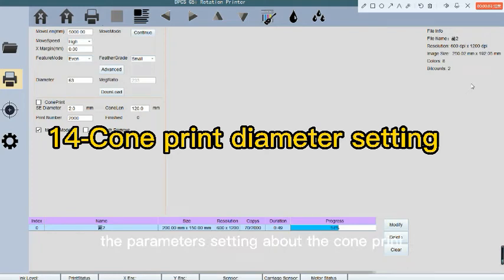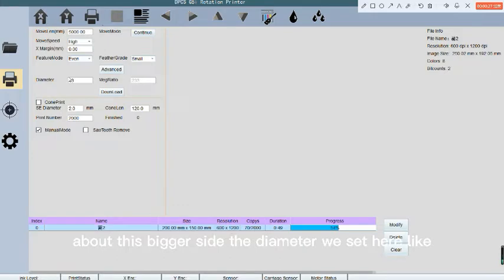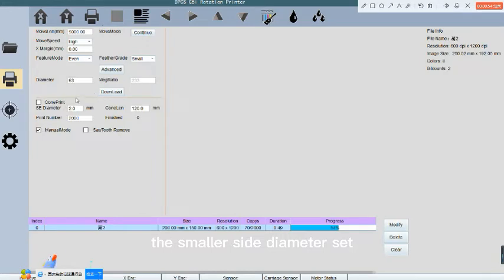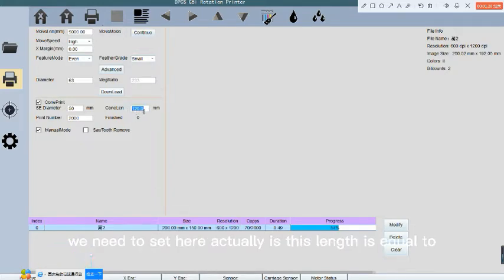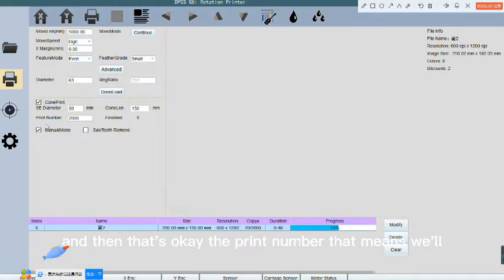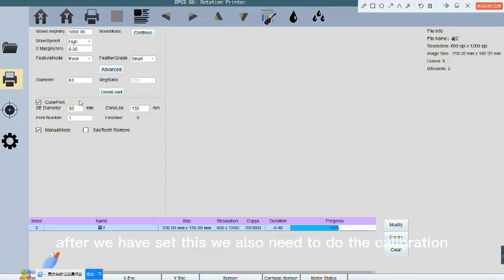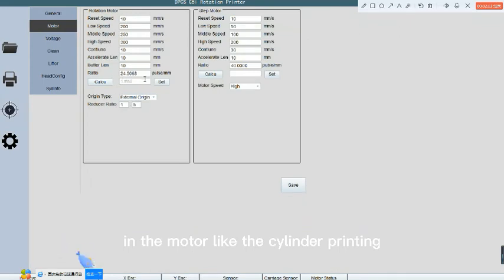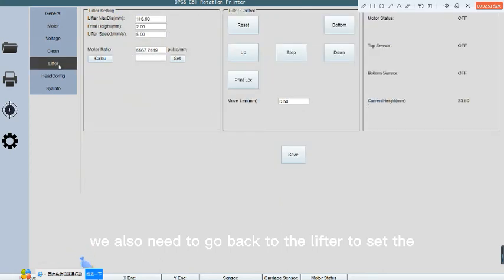14-Cone print diameter setting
Dacen Focused on UV printer,cylinder printer,bottle printer,digital printing machine research, producing, sale and supporting .